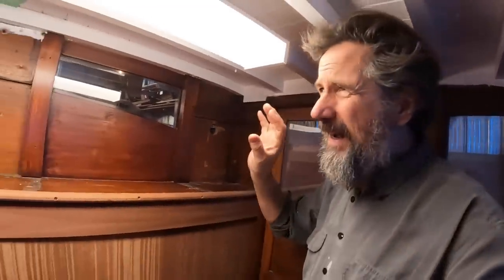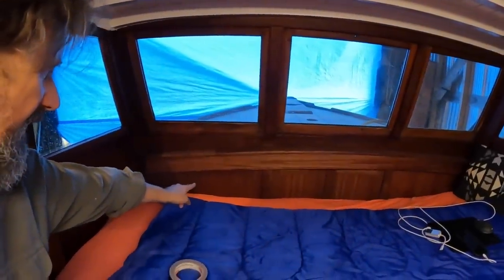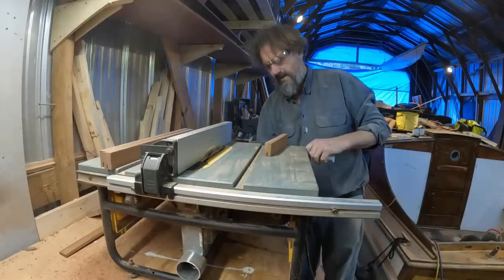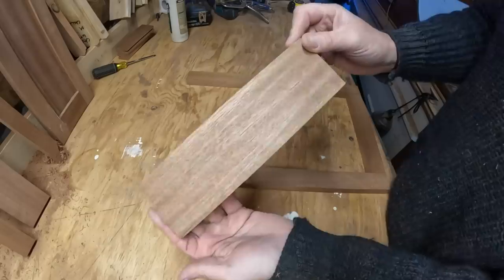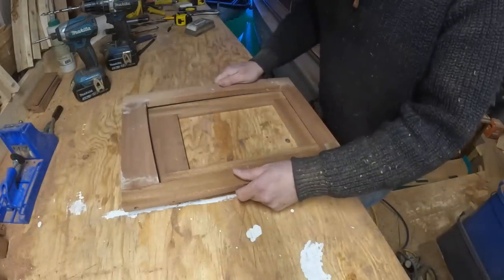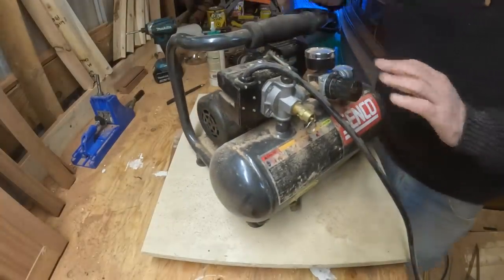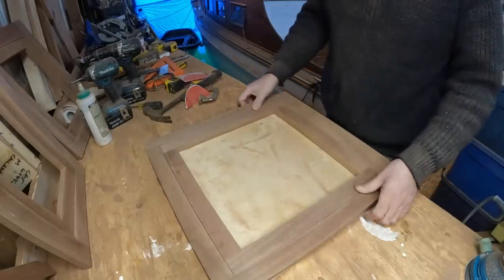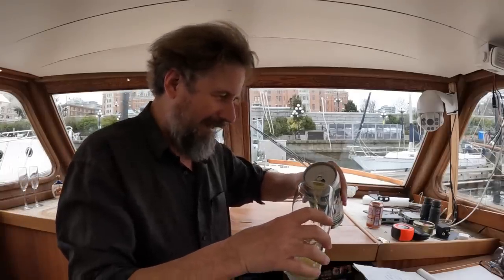New Galley Cabinets- #354 - Boat Life - Living aboard a wooden boat - Travels With Geordie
This week I build new galley cabinets aboard MV Poem.
I just love the way they turned out.

Peter Knowles
185-911 Yates Street
Victoria, BC
V8V 4Y9
Canada